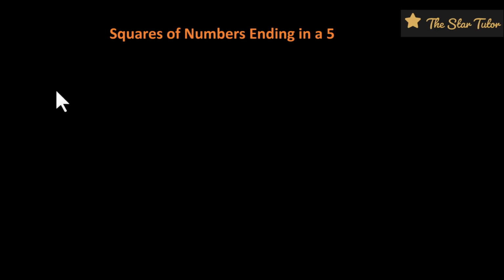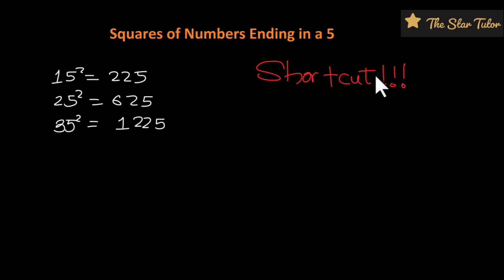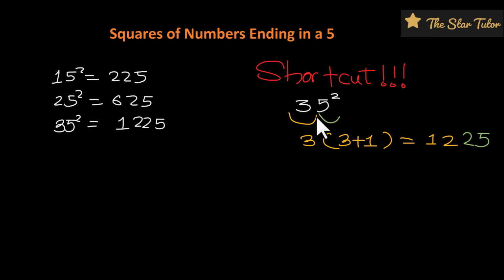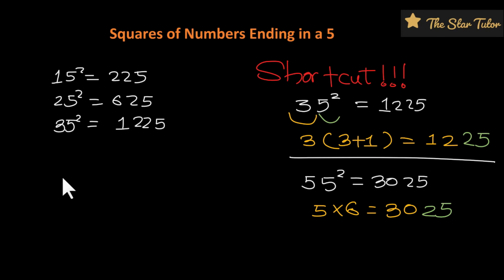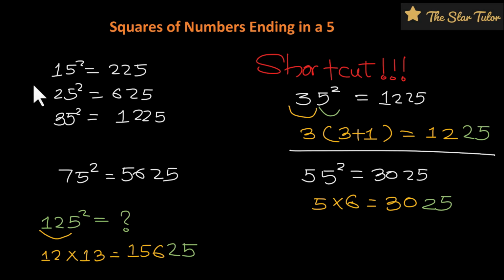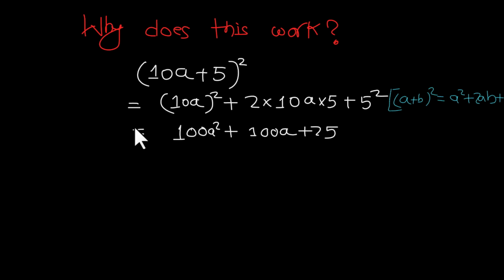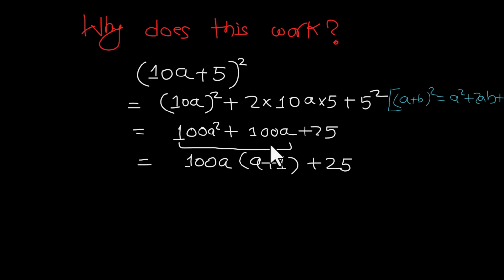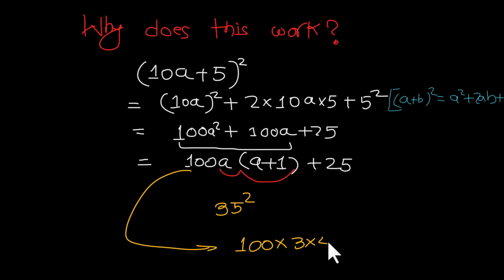GMAT & GRE Quant | Squares of Numbers Ending in 5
Welcome to The Star Tutor channel, your ultimate GMAT and GRE prep destination! I am Tara B, a GMAT and GRE quant section specialist with 17+ years of coaching experience.

In this video, I will discuss a concise method for calculating the squares of numbers ending in 5 and the details of why it works. This technique is not only economical in terms of time but also helpful for enhancing your problem-solving skills.

Have questions about your own GMAT or GRE preparation? Get a FREE personalized diagnostic consultation with us at ➡️